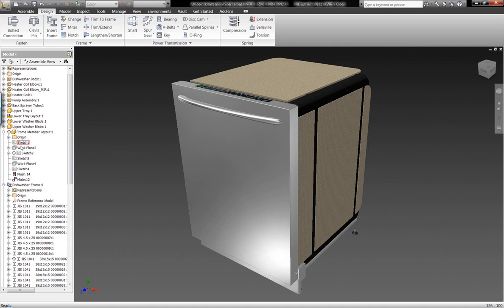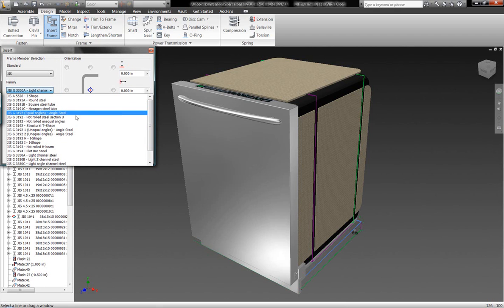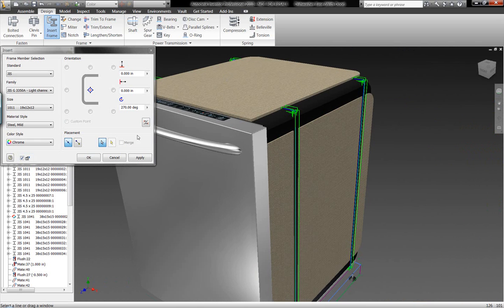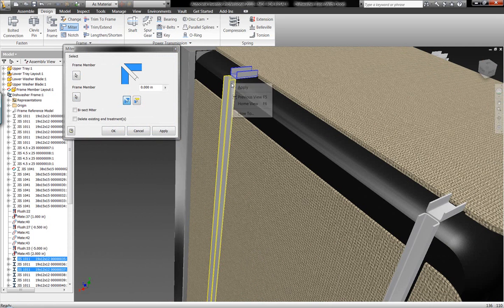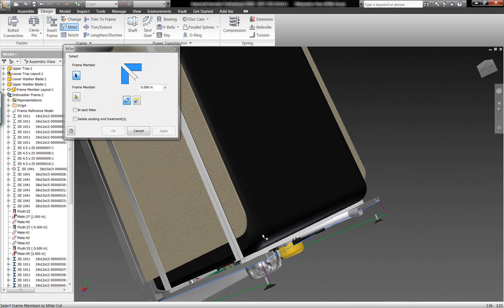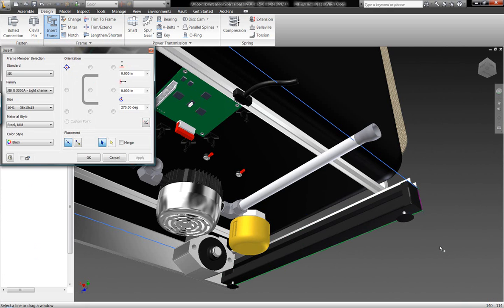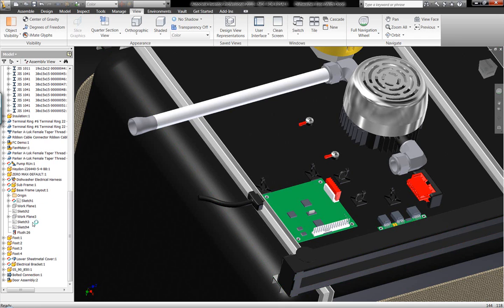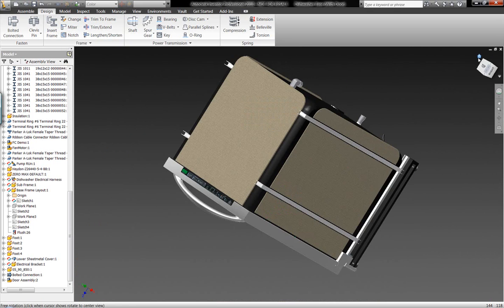Autodesk Inventor - Frame Generator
Use Autodesk Inventor to create assembled frame models instantly.  Instant Bill of Materials and fully defined models created in seconds.